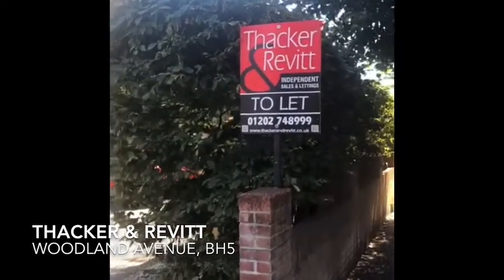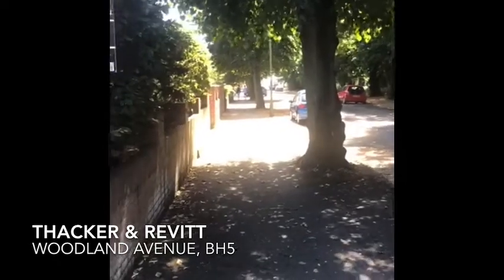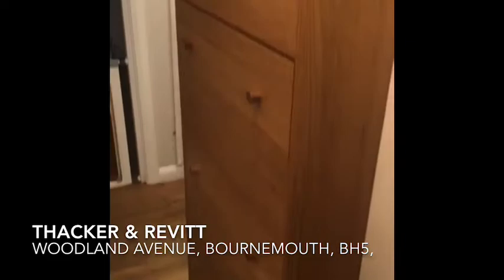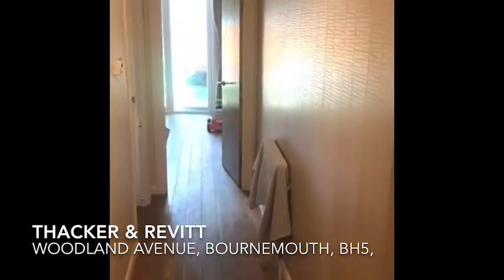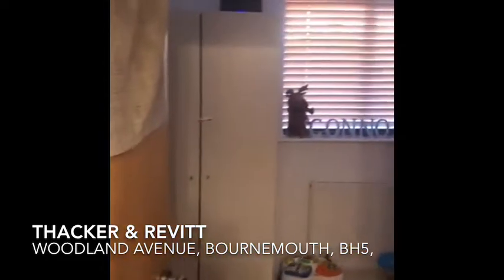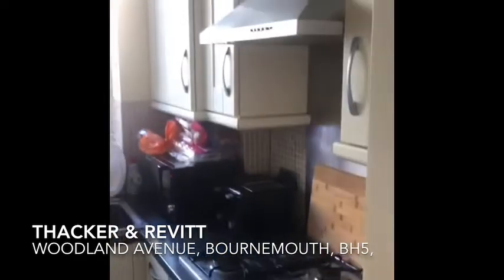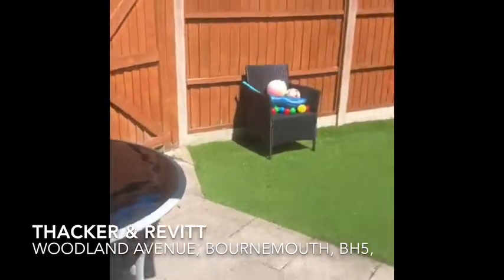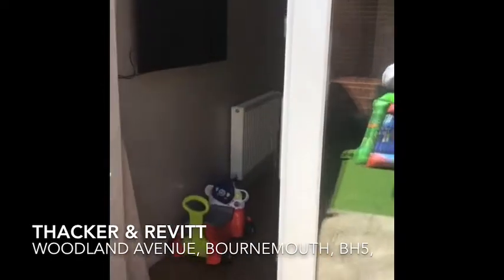Woodland Avenue, Bournemouth, BH5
SOUTHBOURNE £950.00 PCM.  Thacker & Revitt are pleased to market this character GROUND FLOOR GARDEN APARTMENT. The property is offered UNFURNISHED with TWO BEDROOMS, lounge with patio doors leading to enclosed GARDEN and PATIO AREA, MODERN KITCHEN with white goods, modern bathroom suite. Further benefits include GAS CENTRAL HEATING, double glazing, STRIPPED WOODEN FLOORING to most of the rooms and ALLOCATED PARKING. The block is located a short walk to the BEACH and CLIFFTOP. NO PETS. AVAILABLE 31ST AUGUST. IDEAL FOR A PROFESSIONAL COUPLE OR A SINGLE PERSON.